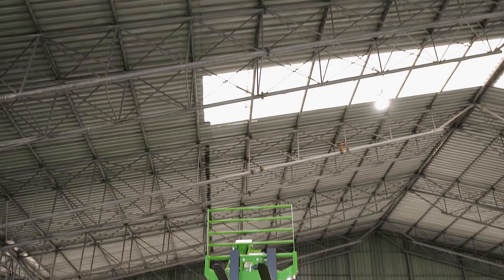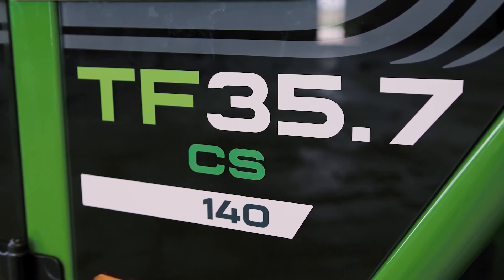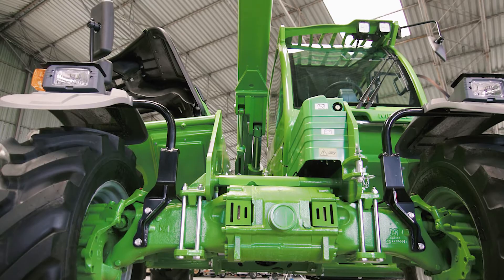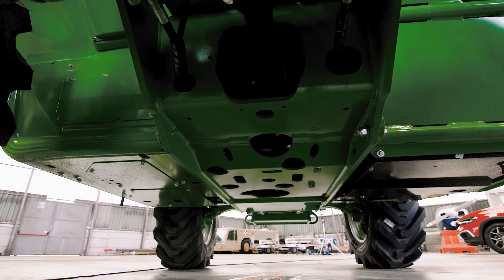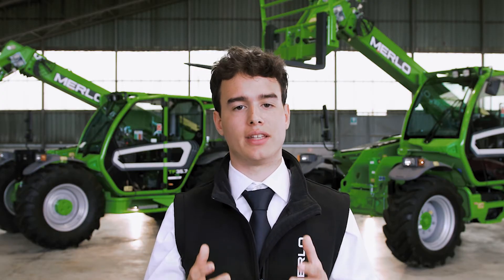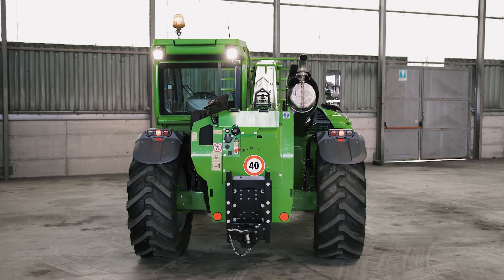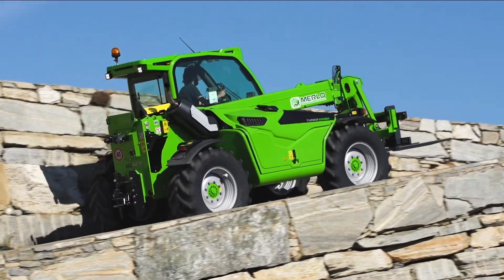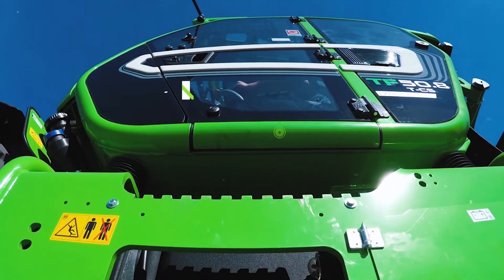(EN) Merlo | WALKAROUND Medium Capacity range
Take a closer look at our telehandlers! Join our product specialist to discover the functionality and features of the models in the Medium-Capacity range.

The following models are part of this family of machines: TF33.9, TF35.7, TF38.10, TF42.7

Chapters:
00:00 Intro
01:49 Front
03:38 Boom
04:17 Bonnet
05:07 Rear
06:14 Cab

Merlo is an Italian engineering company specialising in the production and marketing of telehandlers, both fixed and with rotating turret, self-loading concrete mixers, forestry tractors and tracked vehicles. The first company in Europe to industrially manufacture the telehandler, Merlo took its first steps in the construction and industrial sectors and later also found application in the agricultural sector. Today the company has 9 specialised in-house companies, 6 subsidiaries and more than 600 dealers.